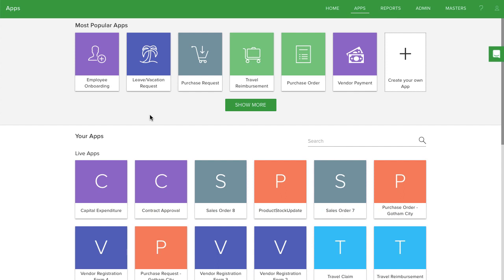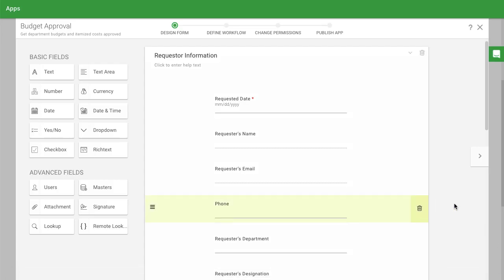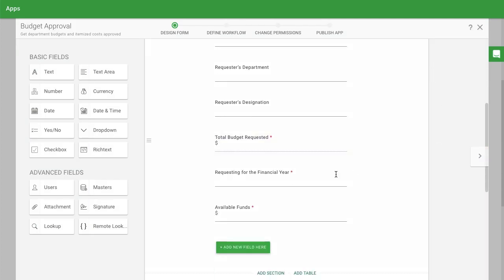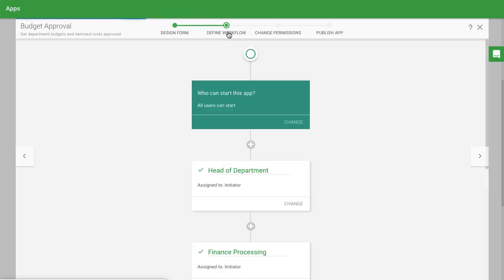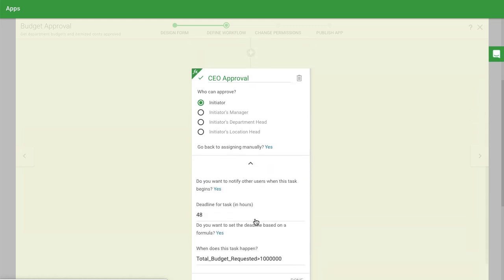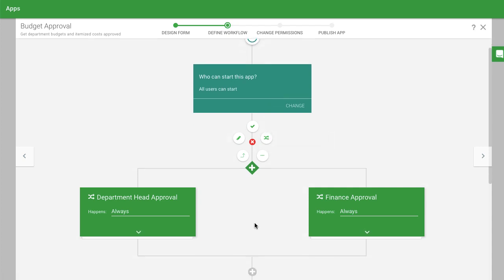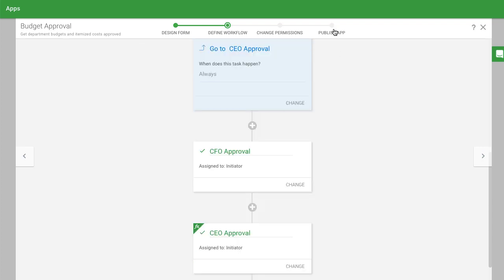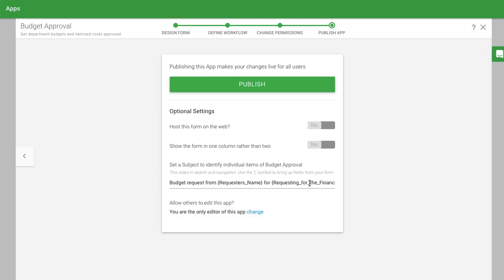How to Setup Budget Approval App?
For an organization to run effectively, it needs to spend its money responsibly. Everyone agrees that budgeting is the best way to stay within your spending boundaries and make sure your cash doesn’t deplete too fast.

But as soon as you grow to have more than two departments, the budget approvals becomes so murky that it almost feels like a joke. With misinformation, slow processing, and archaic tools, it’s hard to believe in the accuracy of budgetary spending.

How can organizations abide by good budgeting principles and still manage to get their budget approval system to not last for months on end?